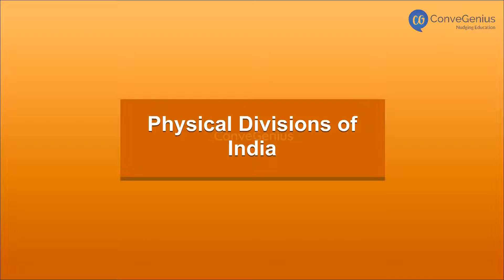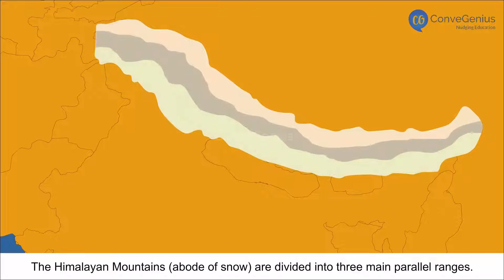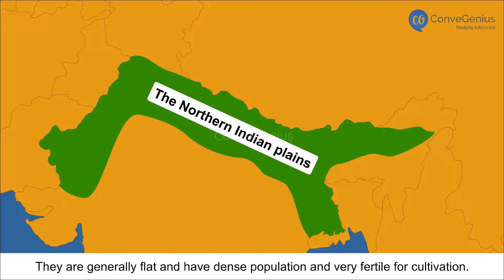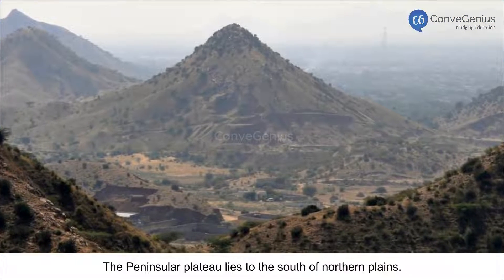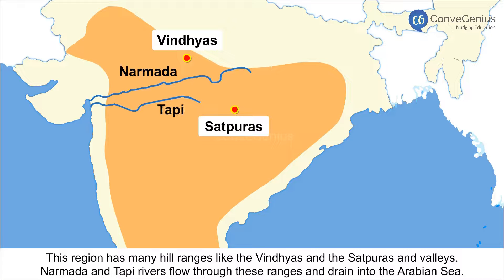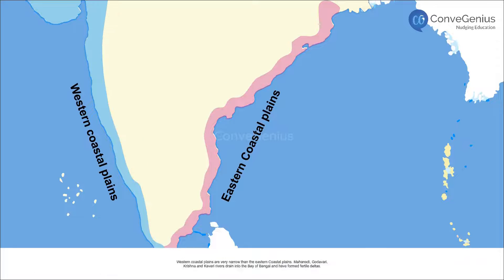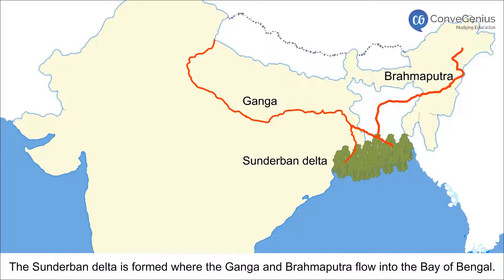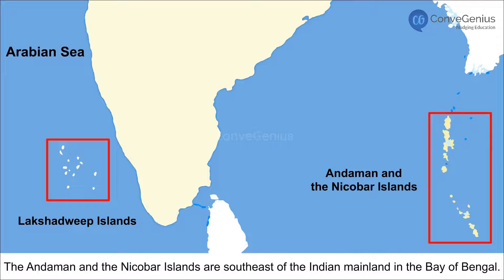Physical divisions of india | Class 6 | Geography